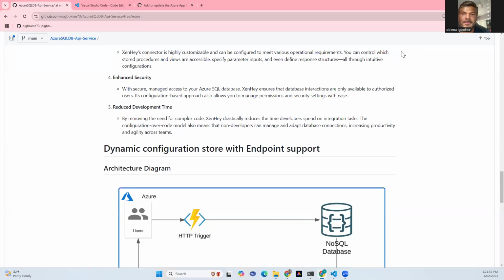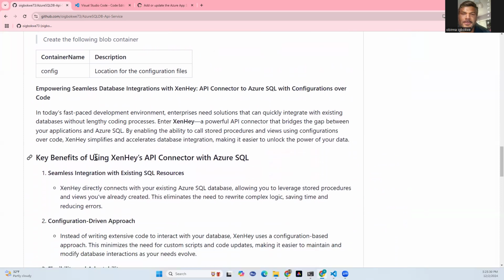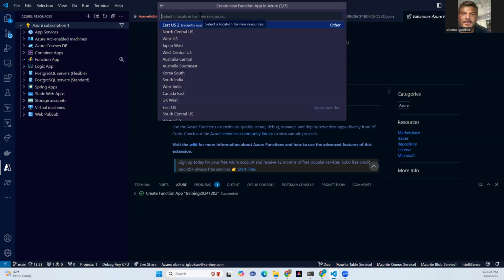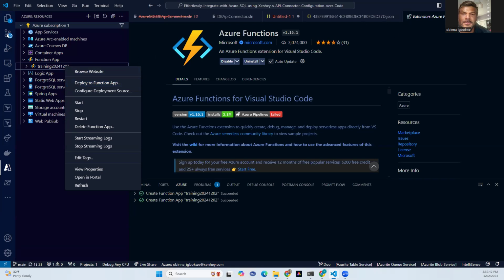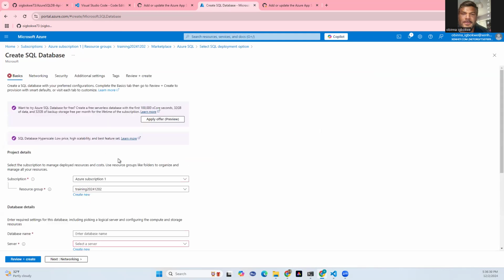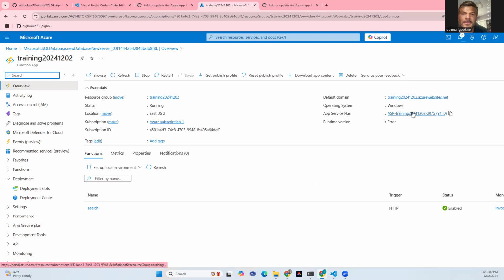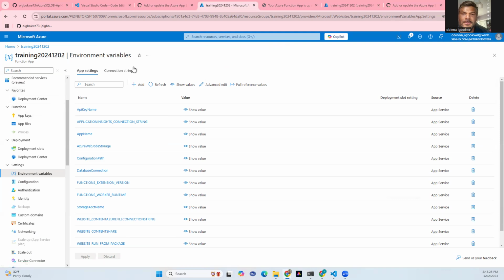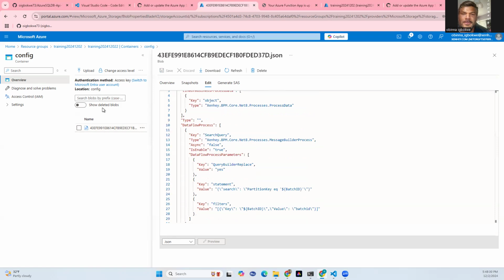Implementation of Azure SQL Database Api Service Part 1 of 2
Implementation of  Azure SQL Database Api Service Part 1